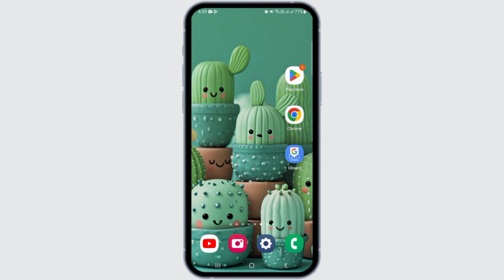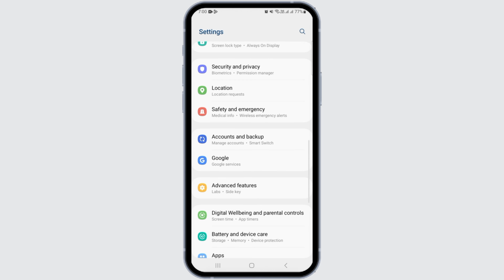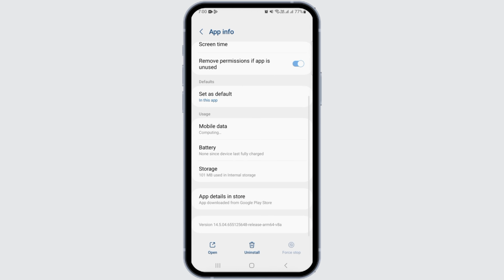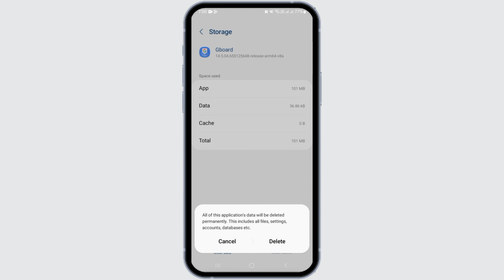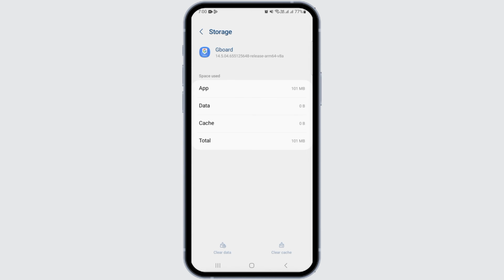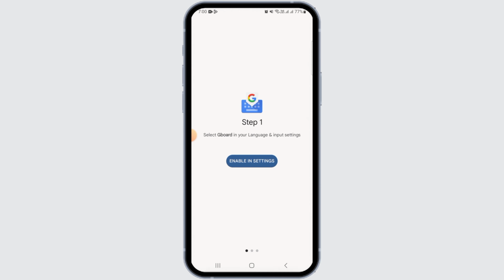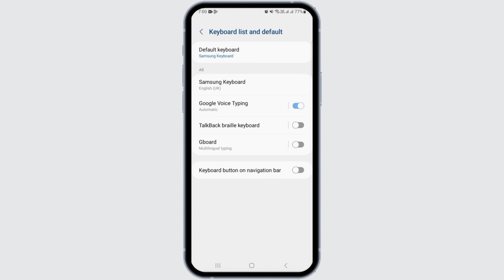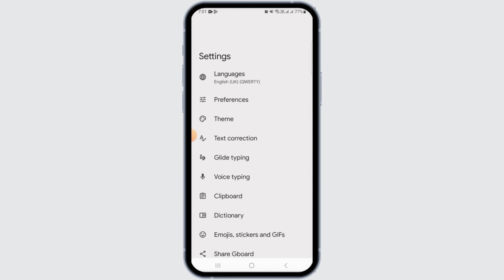How To Reset Gboard Settings 2024 | How To Reset Keyboard on Android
Tutorial On How to Reset Gboard Settings 2024 | How to Reset Keyboard on Android

Welcome to Official Help Desk! In this video, we'll guide you through how to reset Gboard settings on your Android device in 2024. If your keyboard is behaving unexpectedly or you want to start fresh with default settings, this guide will show you how to reset Gboard quickly and easily.

📝 Topics Covered:

- How to Access Gboard Settings on Android: Step-by-step instructions on how to open Gboard settings through your device’s settings menu or directly from the keyboard.

- How to Reset Gboard to Default Settings: Learn how to reset Gboard settings to default, including clearing personalized data, resetting customizations, and restoring original settings.

- How to Clear Cache and Data for Gboard: Tips on clearing the cache and data of Gboard to fix performance issues and ensure the keyboard functions smoothly.

🕒 Timestamps for Easy Navigation:
0:00 - Introduction
0:05 - How to Access Gboard Settings on Android
0:10 - How to Reset Gboard to Default Settings
0:15 - How to Clear Cache and Data for Gboard

💬 Have you reset your Gboard settings before? Did it help improve your keyboard’s performance? Share your tips or ask for help in the comments section below!